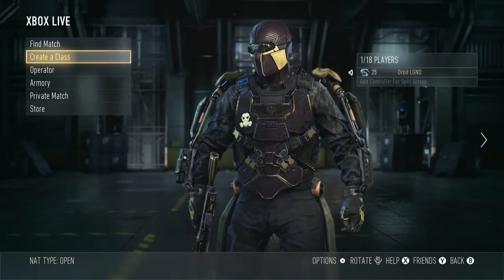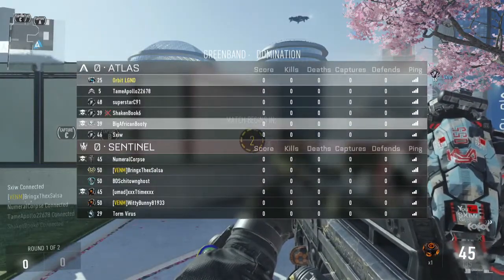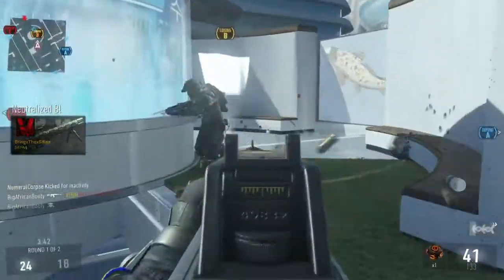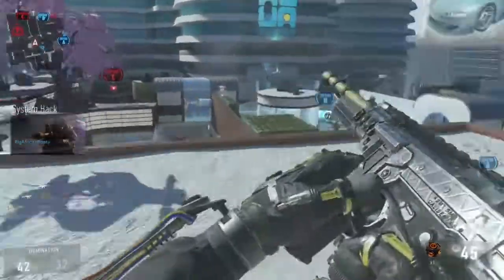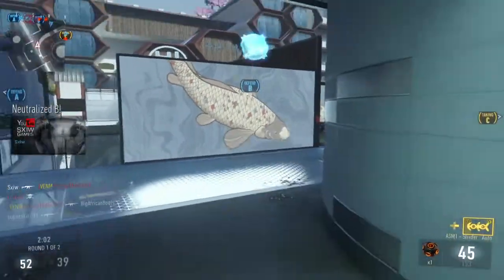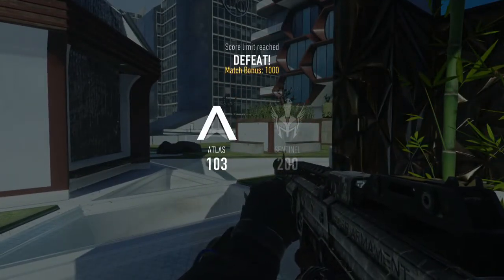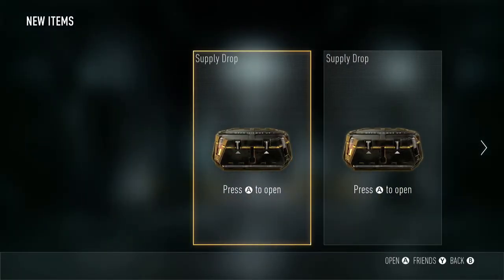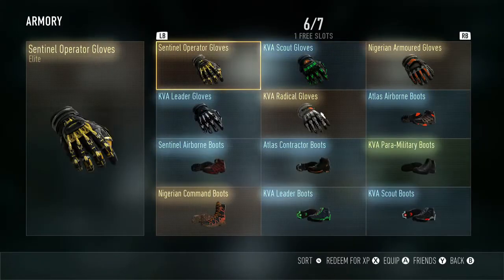LGND: Supply Drop Challenges - UPDATE VIDEO!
I know, I know, I'm AMAZING!

lol

Did I do good? Let me know below!